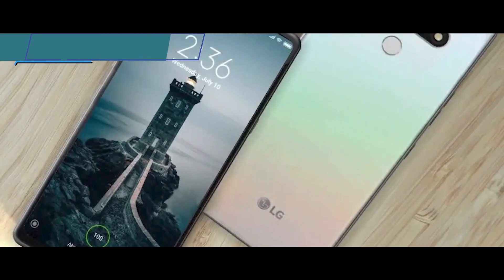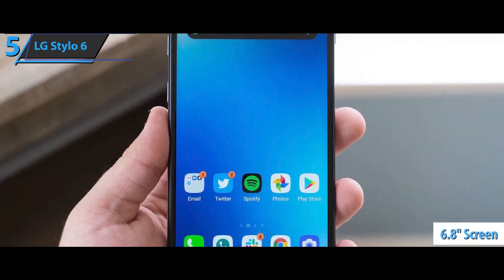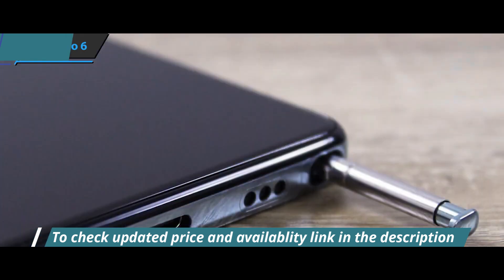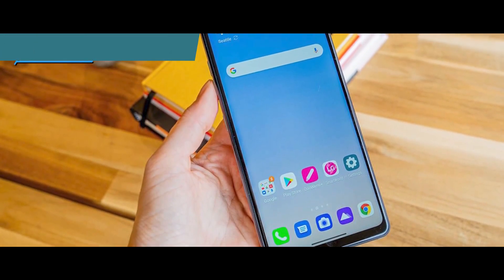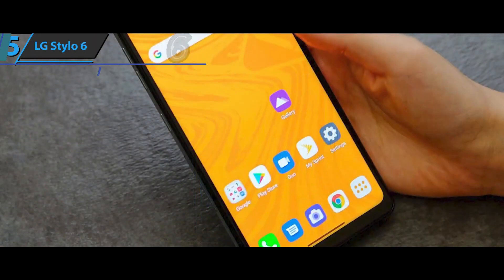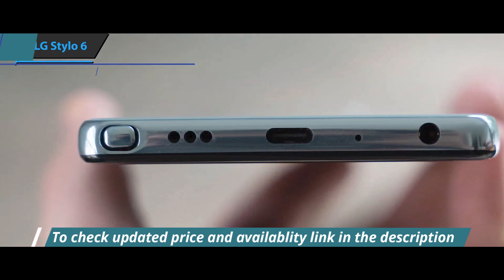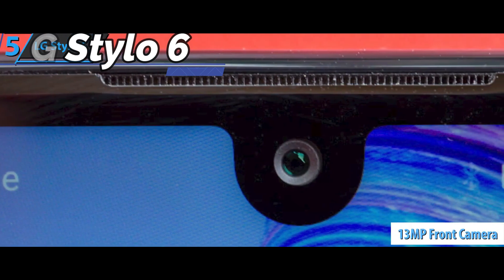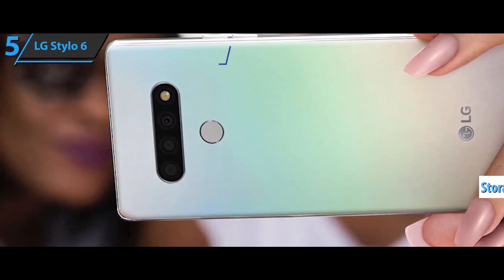LG Stylo 6 Full review 2024 - Best flagship killar 2024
LG Stylo 6

Top 5 best LG Phones 2024 we listed in this video:

►US Links◄
➜ 5. LG Stylo 6
➜ 4. LG Velvet
➜ 3. LG G8X ThinQ
➜ 2. LG G7 ThinQ
➜ 1. LG V60 ThinQ